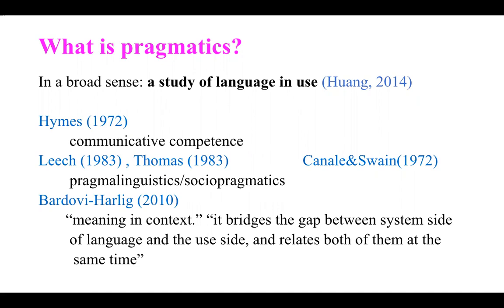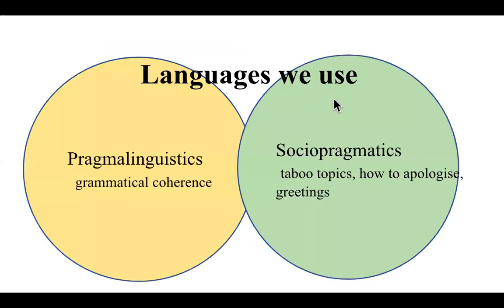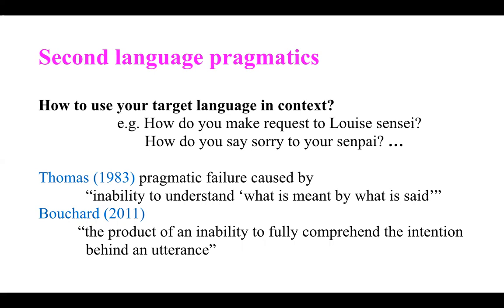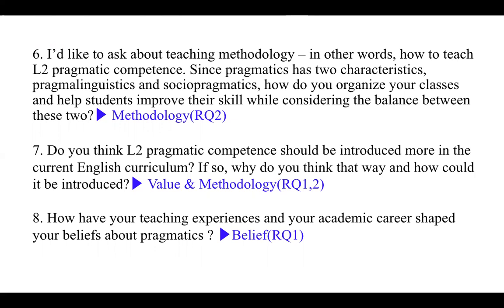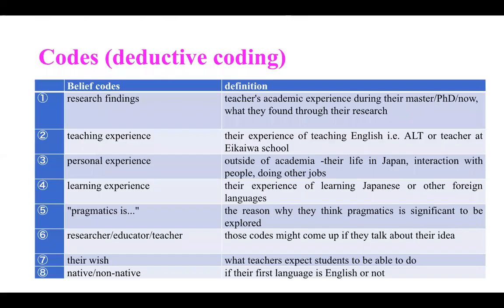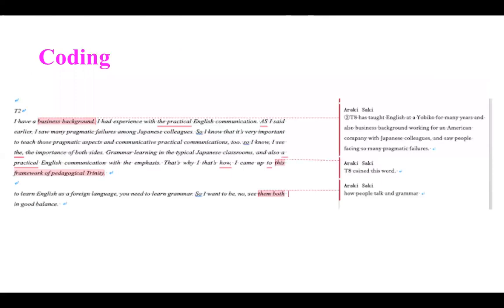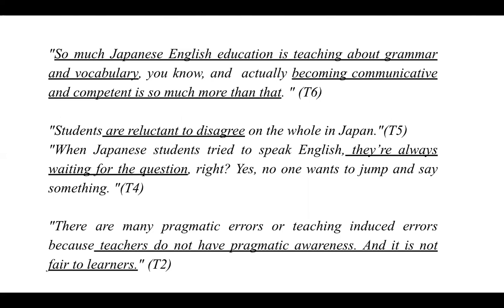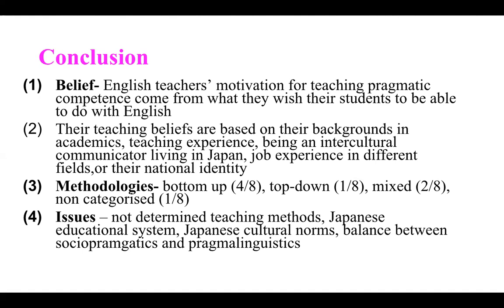saki presentation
This is the last presentation that I could not do on campus because of my poor physical condition! My BA thesis is about teacher beliefs about teaching L2 pragmatic competence. I hope you will enjoy it!
Acknowledgements: Thanks to the kind participation of the eight teachers from JALT Pragmatics SIG members. I could deepen my thoughts as a student who is interested in pragmatics and will pursue my master's degree on the same topic as an eternally enthusiastic language learner.